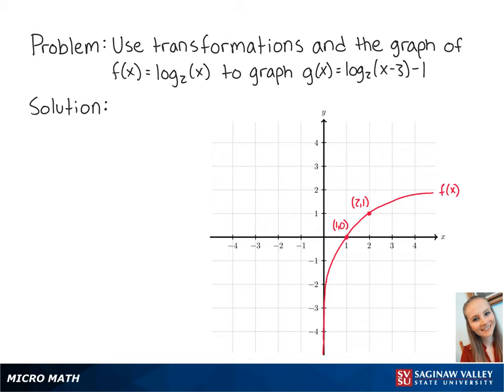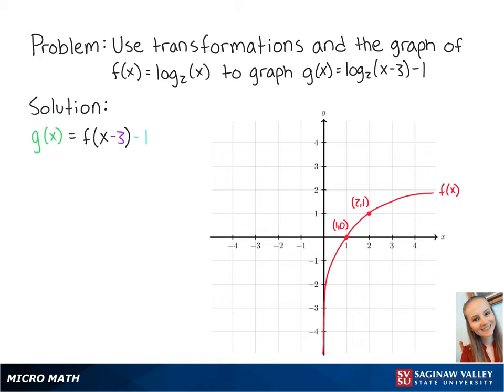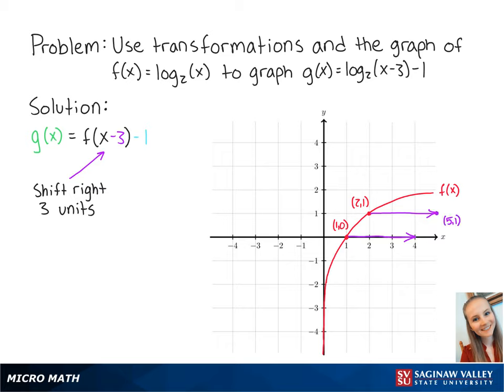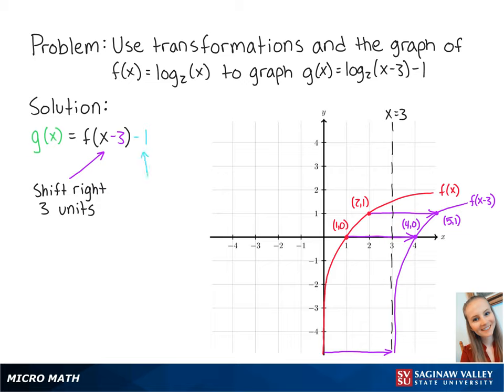Logarithmic Functions: Graph g(x) = log_2 (x-3) - 1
Erin from SVSU Micro Math helps you graph a logarithmic function by starting with a basic graph and using “transformations” like shifts and reflections.